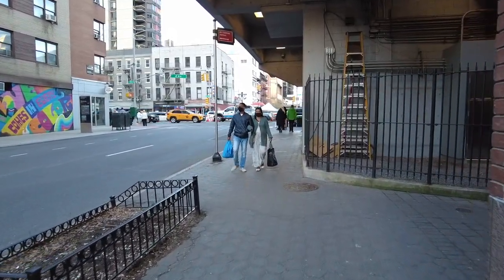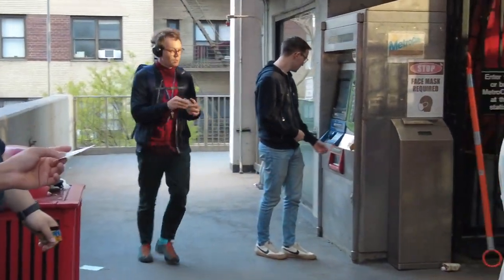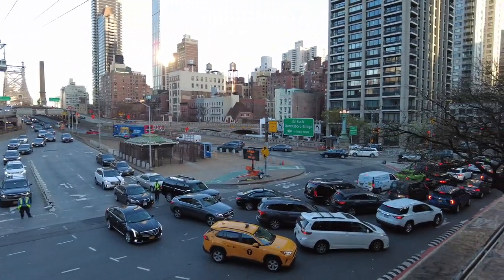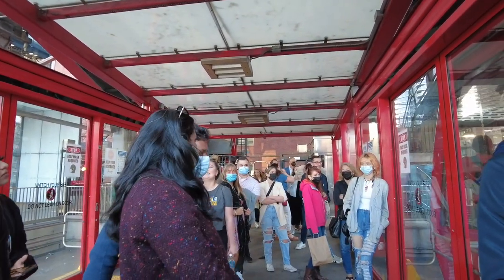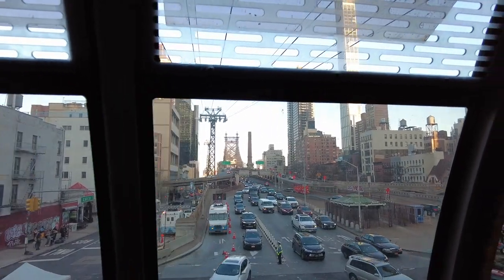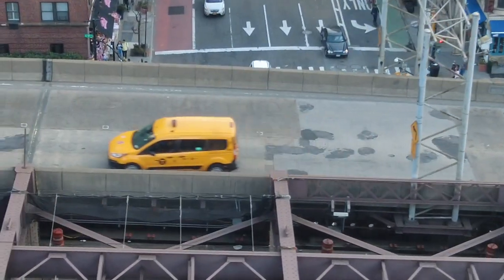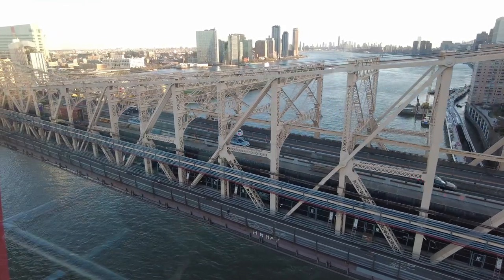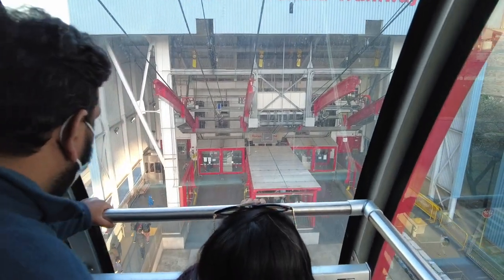New York: How To Take Roosevelt Tramway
Today I would like to show how to take Roosevelt Tramway in Manhattan, New York City.

Please buy me a drink or foods thank you for supported / PayPal

☆The Product for Live Stream Samsung Electronics Samsung Galaxy S21 5G

DJI OM 4
DJI Osmo Mobile 3
DJI Pocket 2 Creator Combo
GoPro HERO8 Black
Wireless Lavalier Microphone
Rode Wireless Go

●☆You Can Join My Facebook Group: New York City YouTuber Sharing & Posts

Rules and guidelines of the Live Stream:
No racism, sexism, harassment, toxicity, violence, or impersonation.
No spamming the chat.
No discussions meant to incite drama.
No NSFW content.
No revealing of the streamer or other users' personal information unless they have already been made public.
Keep chat in English unless otherwise allowed by the streamer.
Keep political & religious discussions to a minimum.
Keep lengthy discussions between other users of the live chat off the channel.
"Stream Sniping": the practice of meeting up with the streamer or taking actions against the streamer while they are live without prior arrangement is discouraged. You may ask on the live chat while the streamer is live if it is okay to be involved in the live stream before attempting. If you do meet up with the streamer while live, you may introduce yourselves, but please respect the streamer's wishes and personal space if asked to leave.
New York Life Vlog and/or the Channel moderators have the final say on whether or not users are violating the rules. Please do not discuss moderator actions in the live chat.